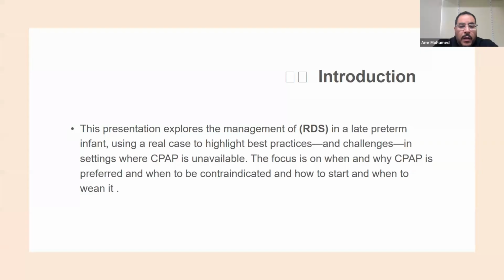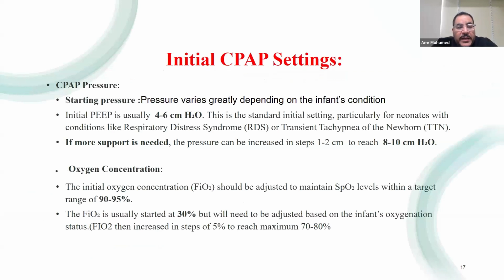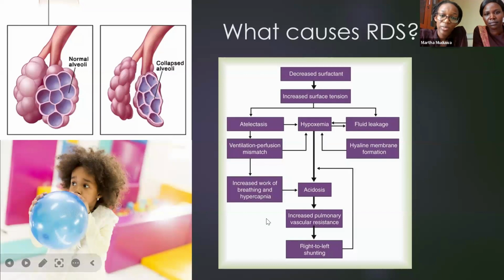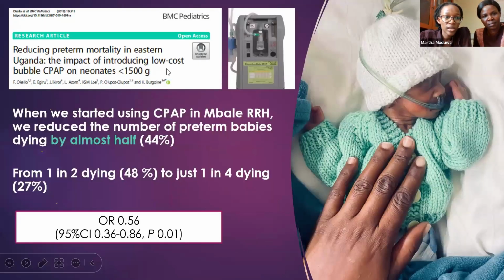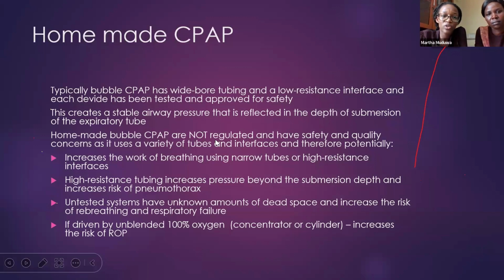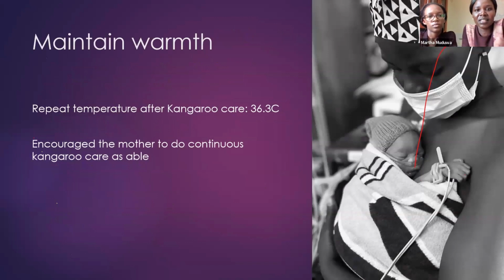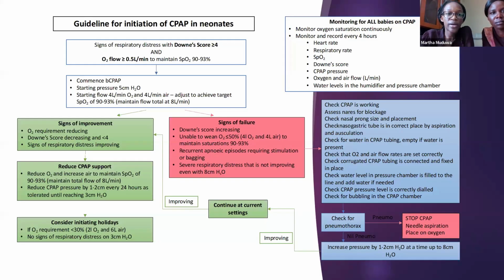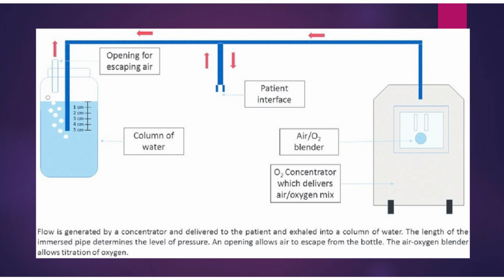Non-invasive respiratory support, Hi-Flow and CPAP Virtual Clinical Grand Round, 11th April 2025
Presenters:
Dr Amr Mohamed, Paediatric Registrar, Harrogate District Hospital (United Kingdom)
Dr Martha Muduwa, Neonatal Medical Officer, Mbale Regional Referral Hospital (Uganda)
Sr Alebo Mary, Neonatal Nurse, Mbale Regional Referral Hospital (Uganda)

SCALE - Neonatology These Virtual Clinical Grand rounds are part of a collaboration between the West Yorkshire, United Kingdom, Integrated Care Board (ICB) Local Maternity and Neonatal System (LMNS) and Ugandan Government which the UK and Ugandan Health Alliance (UUKHA) supports. We hope that, in the future, this programme grows into exchanges in real person rather than just virtually. For now, we share knowledge between the two countries so that we can have a mutual learning experience and so we can learn from one another about the best possible practices.